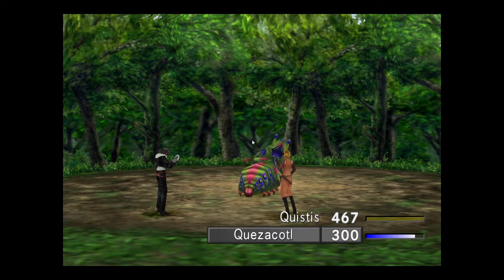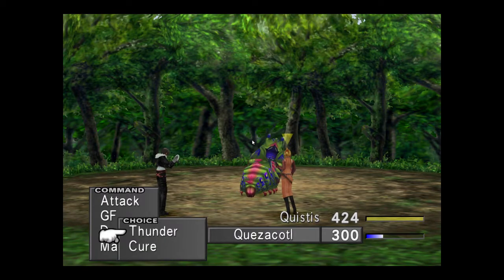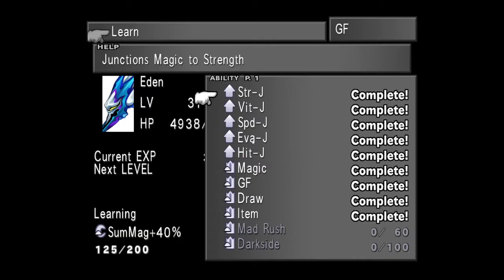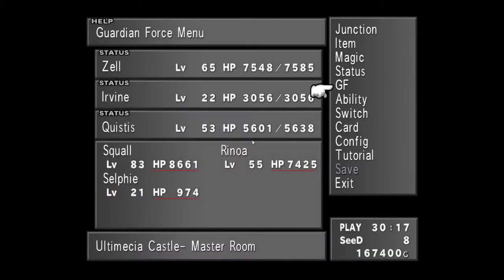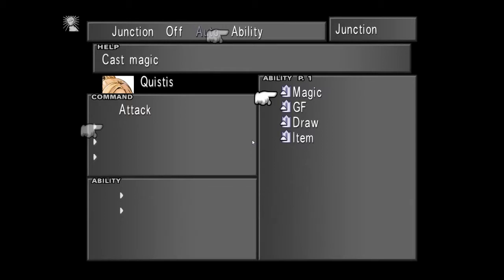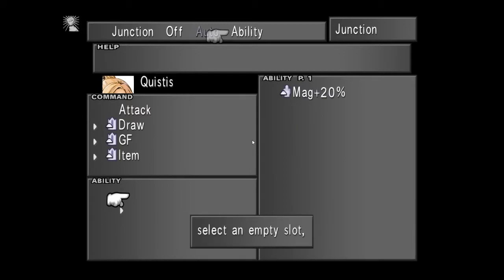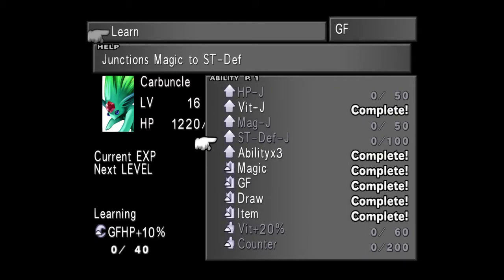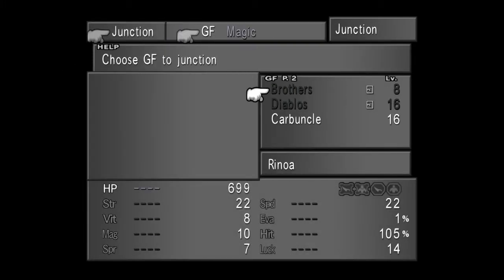Final Fantasy VIII Junction tutorial. How to use them, and how they change stats.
I go through some advice on how to get GFs to learn new abilities and how to junction them.